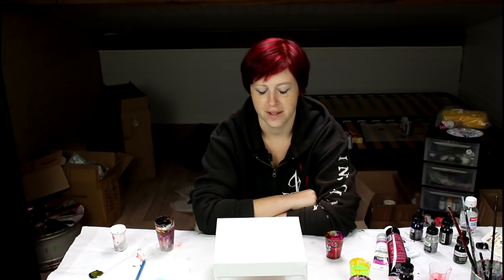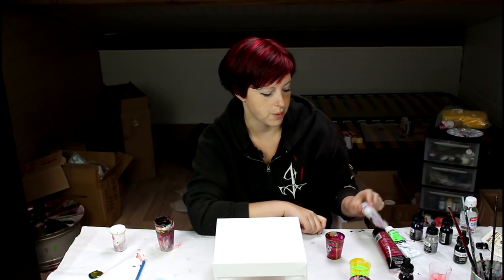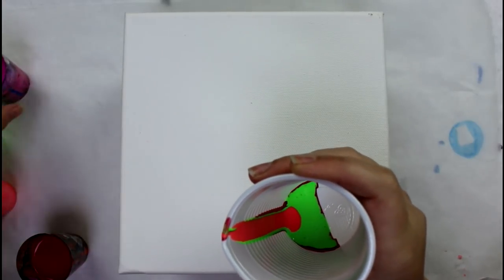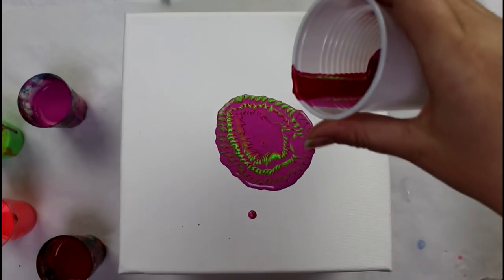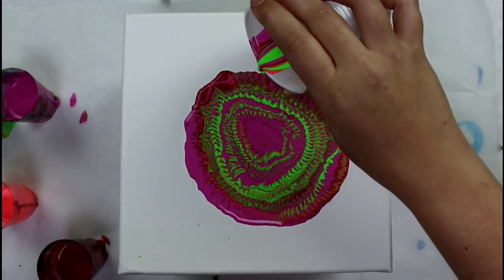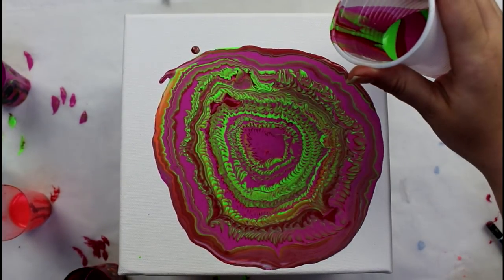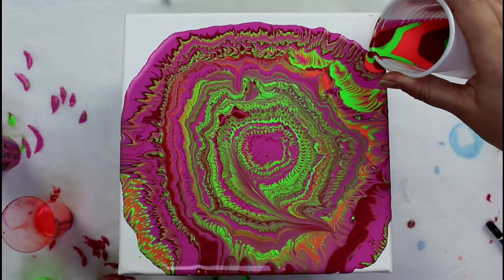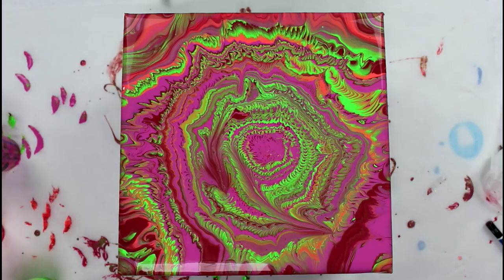Fluid Acrylic Painting - Painting with Drips / Wormhole Technique!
I had done this technique with fluid paints before, but on a much smaller scale! I also accidentally dipped my cup into my painting, next one will be perfect!

List of colors I've used:
Daler-Rowney: Fluorescent Green
Liquitex Basics: Alizarin Crimson Hue
Liquitex Soft Body; Fluorescent Red, Medium Magenta

My Gear!